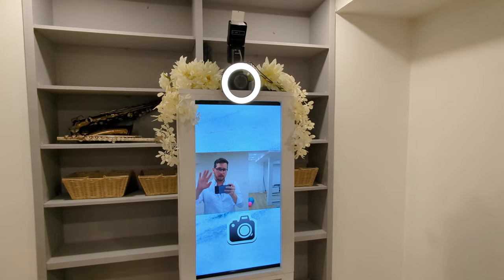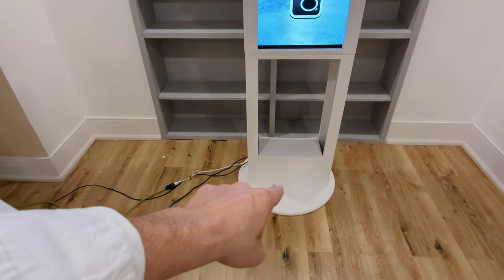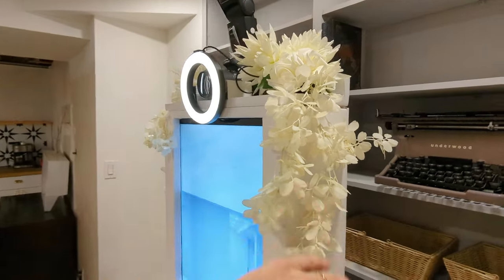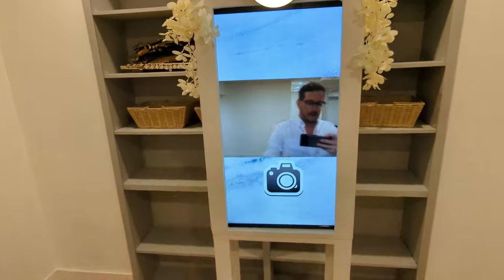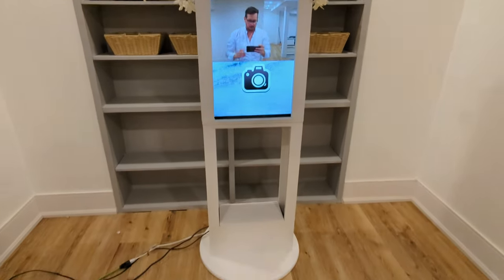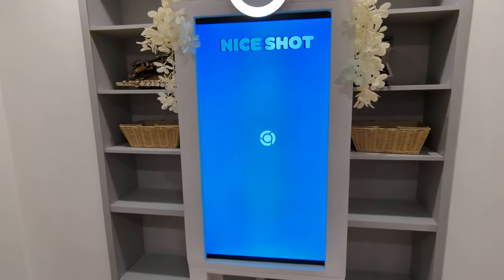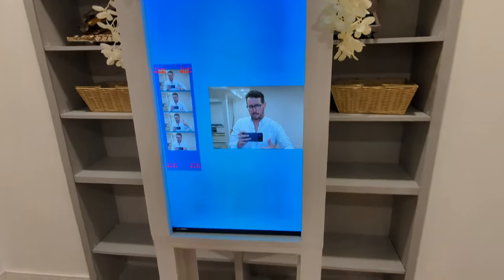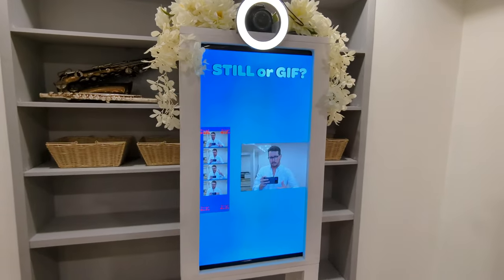Modern 32" Photo booth